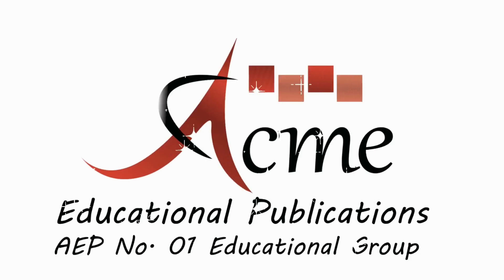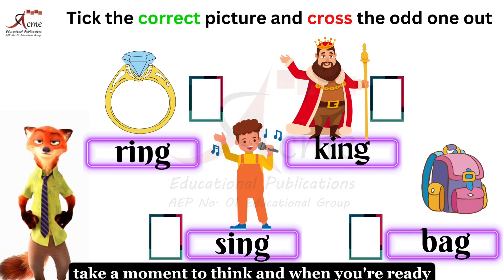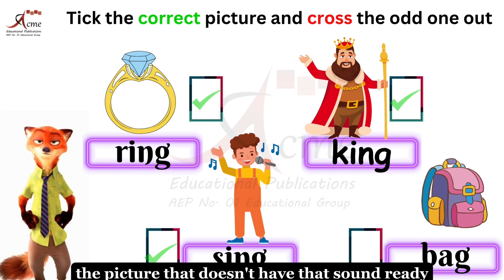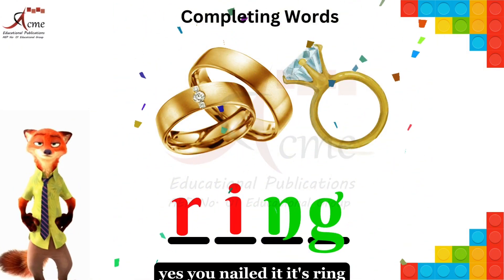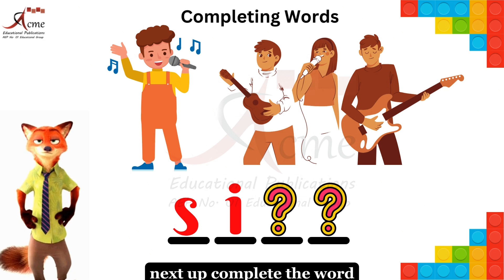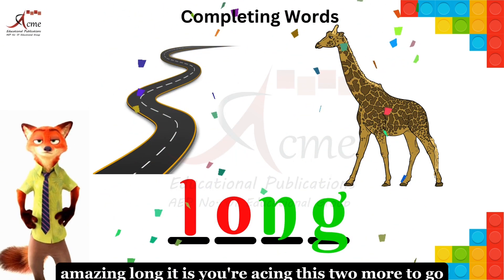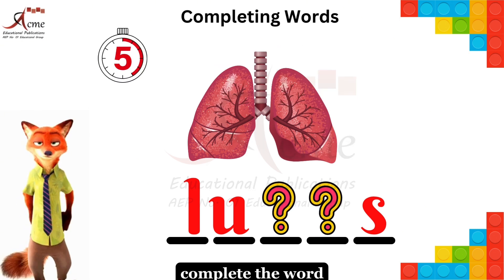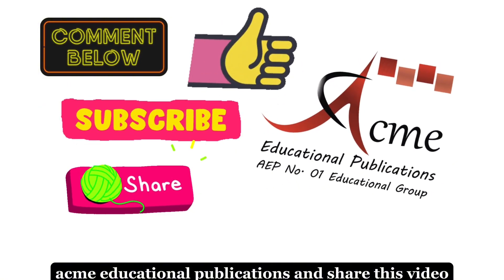HAPPY PHONICS: LEARN 'ng' word for Preschoolers|'ng' Sound |Read Aloud Books|Multi Vocab| EYFS -2|73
Welcome to Zootopia Stage 2, where language discovery takes center stage! In this episode, our little language detectives embark on a thrilling quest, unveiling the fascinating 'NG' sound.  Join us as we decode pictures, distinguish correct words (ring, king, sing), and celebrate completing words with flair!

Picture Decoding:
Calling all word detectives! Our linguistic quest begins with decoding pictures. Can you spot the pictures with the intriguing "ng" sound? Ring, king, and sing – those are the correct words that resonate with magic!  And, let's not forget to identify the odd one out – bid farewell to the bag!

Word Completion Activities:
The excitement continues with completing words, adding a touch of flair to our language quest. First up, "ring" – and you've got it! Followed by "sing," "king," "long," "kong," and "lungs." Our little language detectives are on a linguistic journey like never before!

NG Sound Exploration:
Let's delve into the fascinating 'ng' sound – a thrilling exploration that enhances language skills and sparks curiosity in young minds.

Celebrate Achievements:
Every correct answer is a celebration! Whether it's decoding pictures or completing words, our little language detectives deserve all the applause.

Learning Quest Awaits:
Join us in this learning quest where education meets entertainment. Zootopia Stage 2 is not just a book; it's a gateway to a world where words become a thrilling journey.

jollyphonics